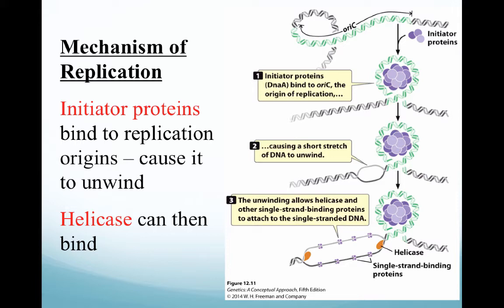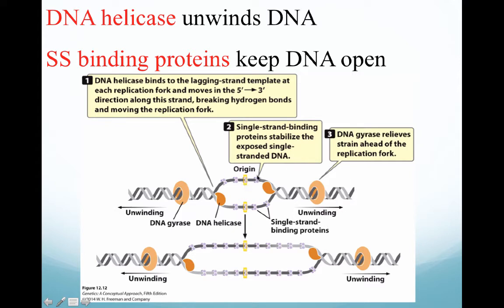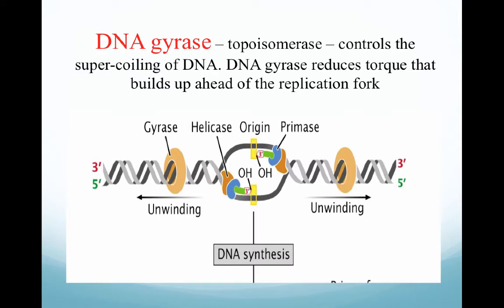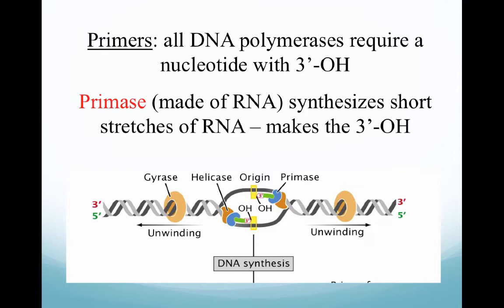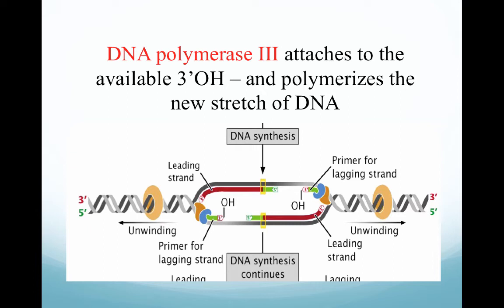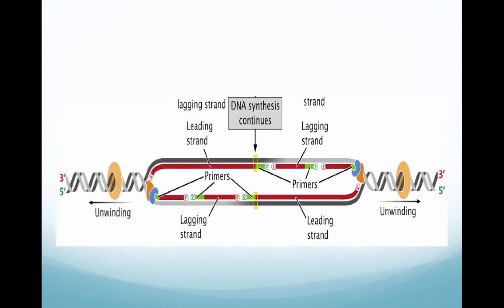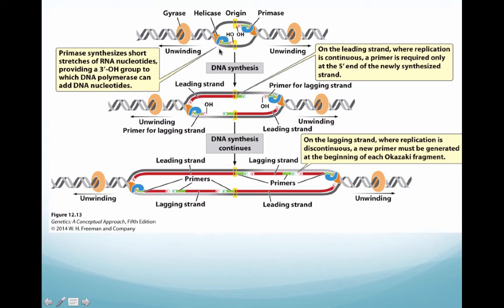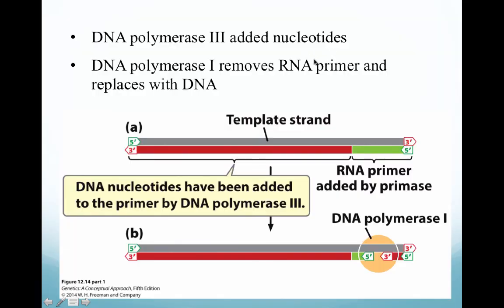AGRI 305 - CH12 - Part C - Mechanism of DNA Replication